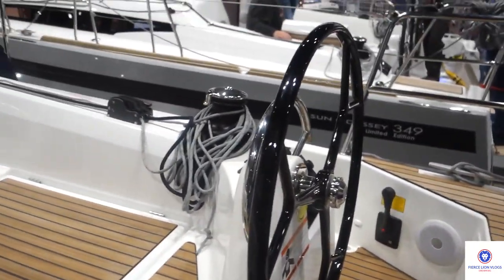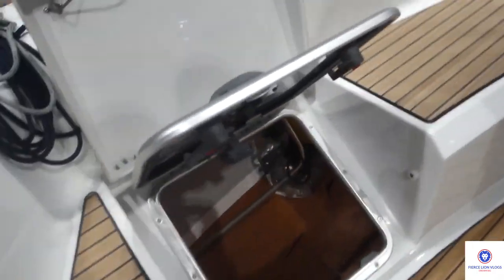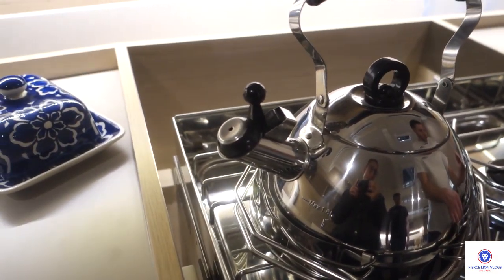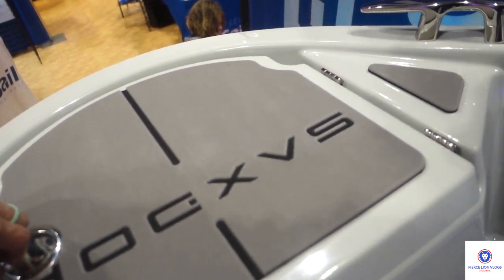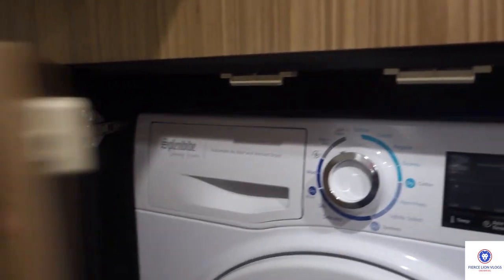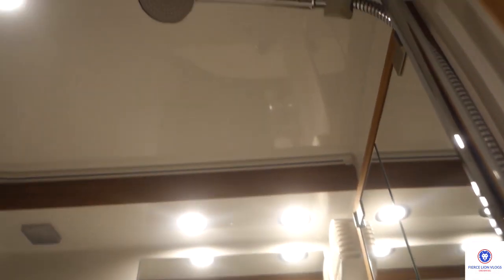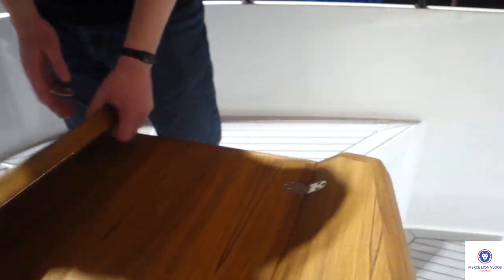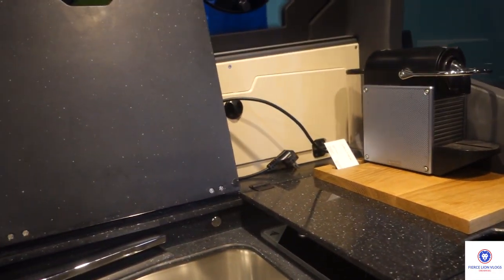On Sunday February 4th I Went to The Seattle Boat Show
On Sunday February 4th I went to the Seattle Boat Show.  My Freind who I met through YouTube and Deadliest Catch Groups had a booth at the Boat show with the company he works for.  The Company he works for is Carefree Boat Club.  It was fun seeing all of these boats and yachts at this show.  I hope you all enjoy this video from this years Seattle Boat Show.  Don't Forget to Dream big.

/ johnghigs​​​​​​​
/ johnghiglione
/ johnghiglione..  .

Category: Music
Song: Fade
Artist: Alan Walker
Licensed to YouTube by:
AEI (on behalf of NCS); LatinAutor - Warner Chappell, ASCAP, Warner Chappell, UBEM, LatinAutor, Sony ATV Publishing, LatinAutor - SonyATV, CMRRA, and 22 Music Rights Societies